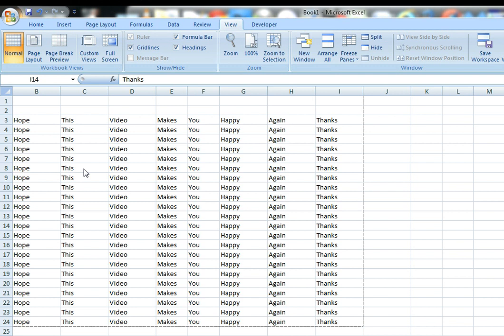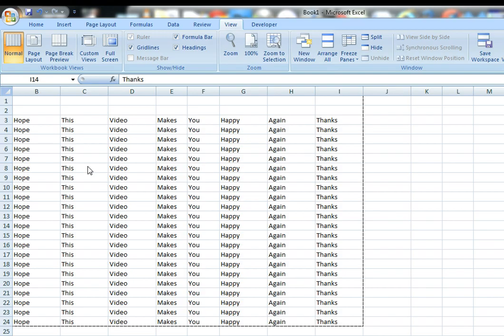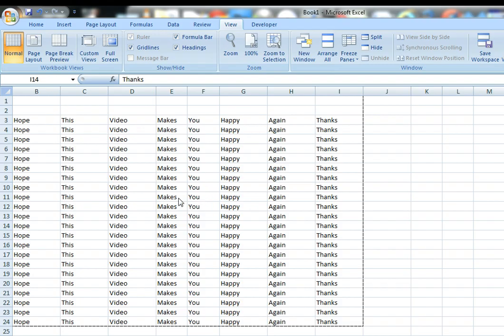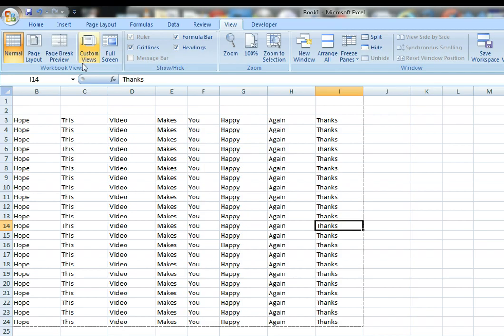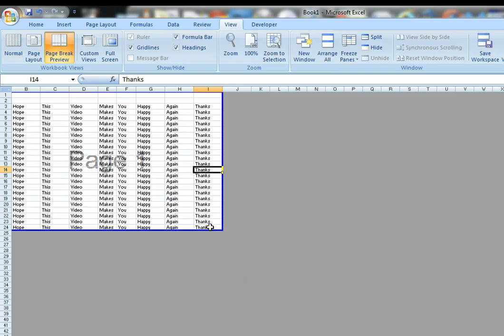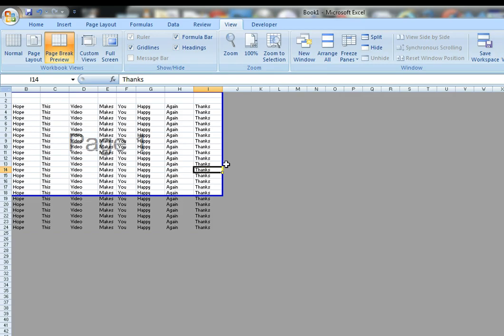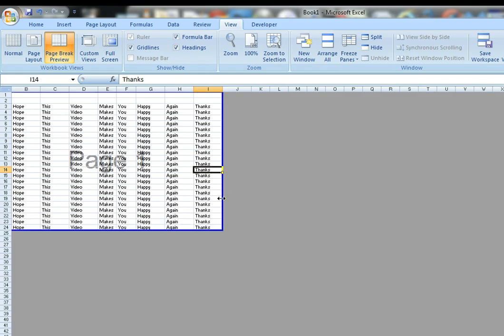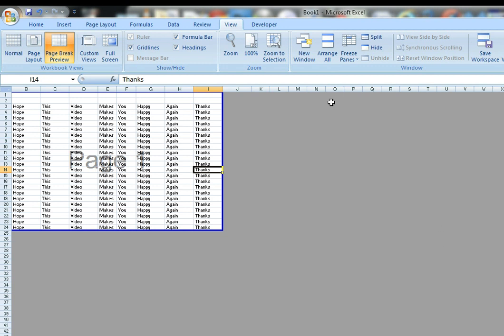Entire Excel Worksheet Not Printing Out - Troubleshoot Here Easy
If your entire Excel worksheet isn't printing out on the hardcopy I know how to get that missing information on the page by just following this video. I also wrote a post on this as well that I'll that details the process and other recommendations that might work too.